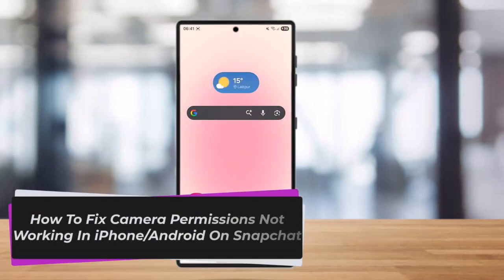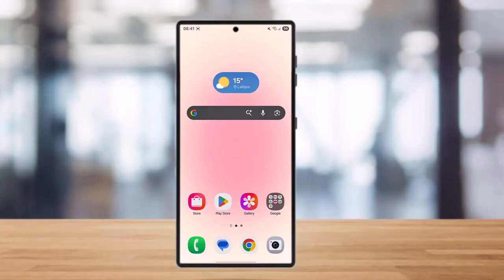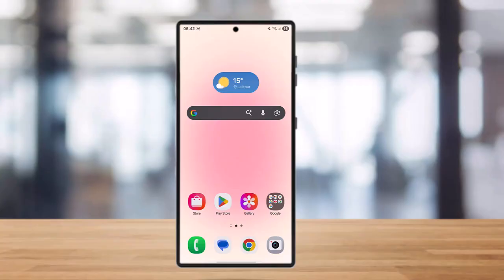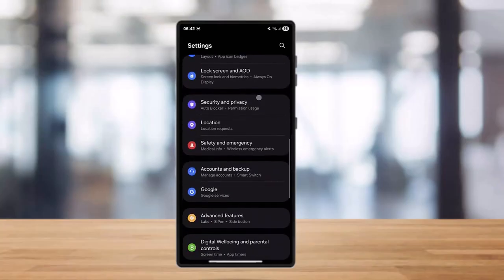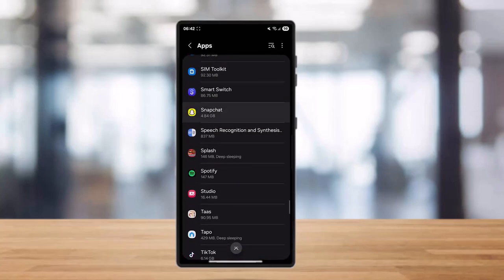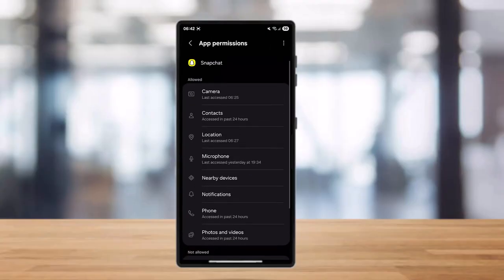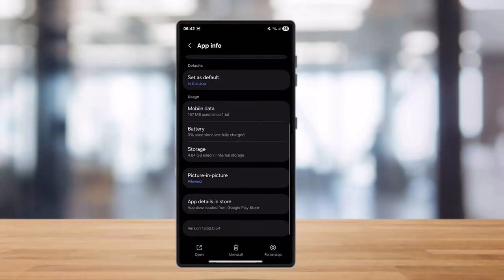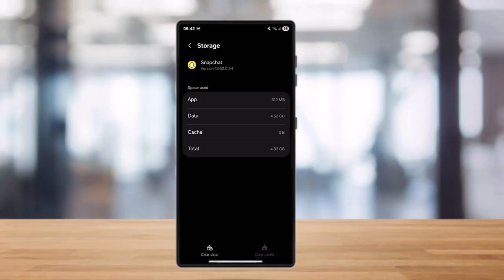How To Fix Camera Permissions Not Working In iPhone Or Android On Snapchat !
So today in this video, we are going to discuss how to fix camera permissions not working on Snapchat for both iPhone and Android devices. If your Snapchat camera isn’t opening or you keep getting an error that says “Allow camera access,” then this video will help you fix that issue quickly.

First, open your Settings app on your device. Once you’re inside settings, scroll down and tap on Apps or App Management depending on your phone model. Now, look for Snapchat in the list of installed apps and tap to open it. This is where you can manage all app permissions and access controls.

Next, tap on Permissions. You’ll see a list of permissions such as Camera, Microphone, and Storage. Make sure the Camera permission is turned on or set to “Allow only while using the app.” If it’s denied, Snapchat won’t be able to access your camera, which is why you’re facing this problem.

If the camera permission is already on but still not working, try clearing the app cache. Go back to the Snapchat app info page, tap on Storage & Cache, and then select Clear Cache. You can also use the Force Stop option to restart the app. After doing this, open Snapchat again and check if your camera starts working properly.

By following these steps, you can easily fix camera permission issues on Snapchat whether you’re using an Android or an iPhone. I hope you found this video helpful! We’ll be back again soon with more informative tech tutorials.